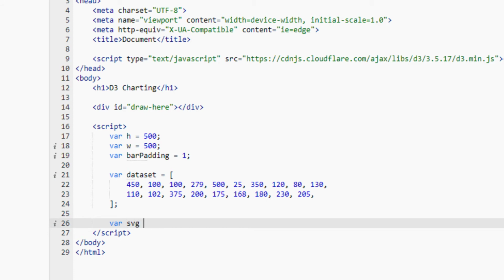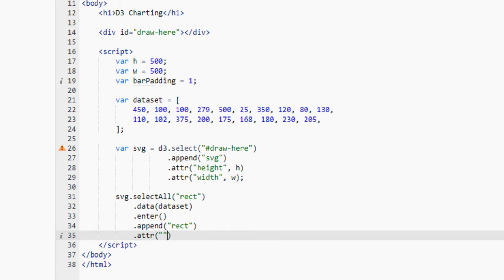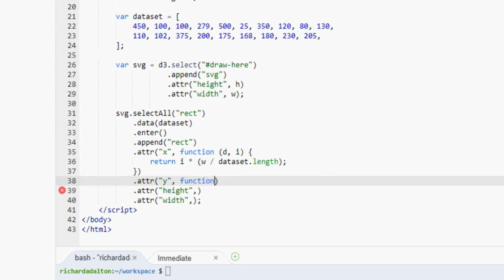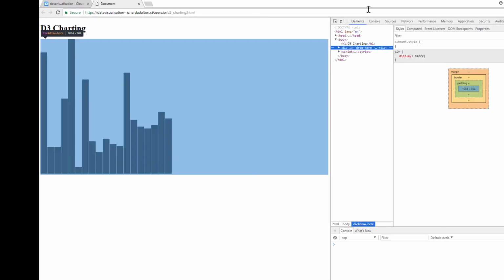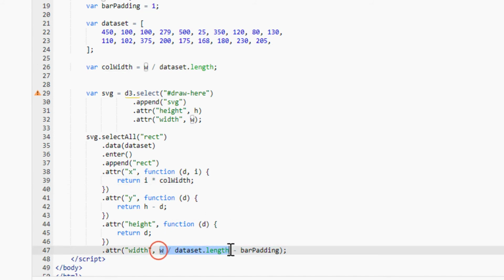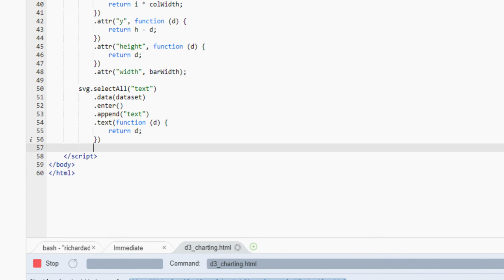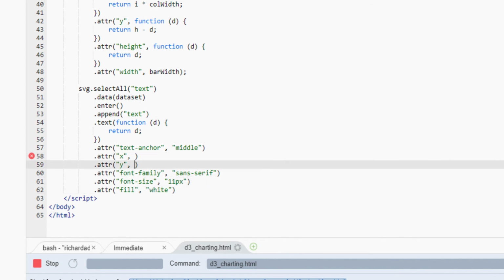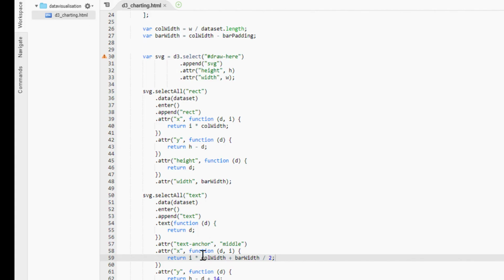04 D3 Bar Chart